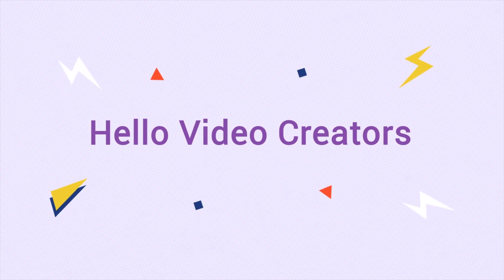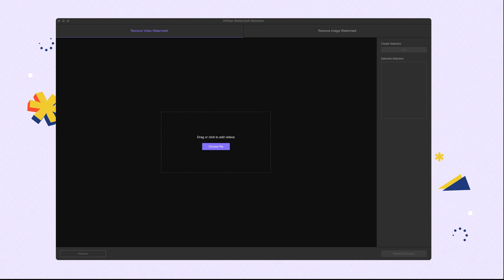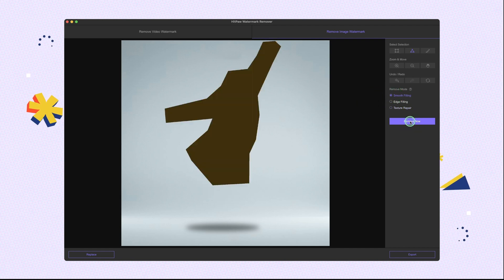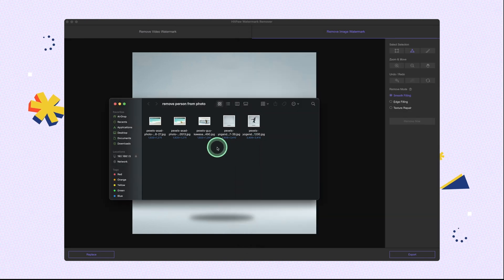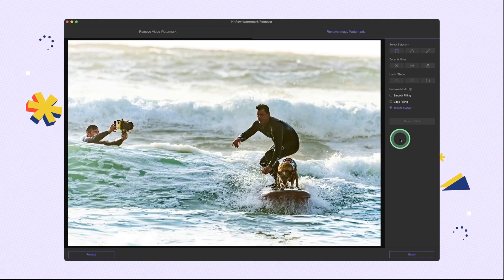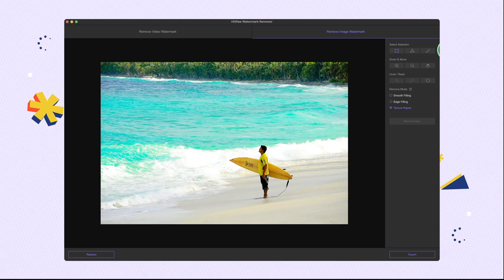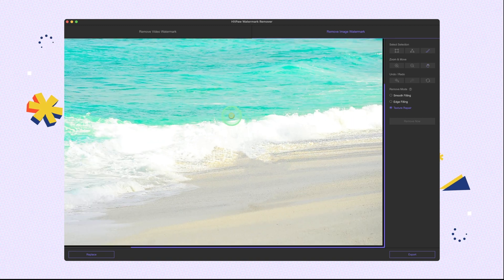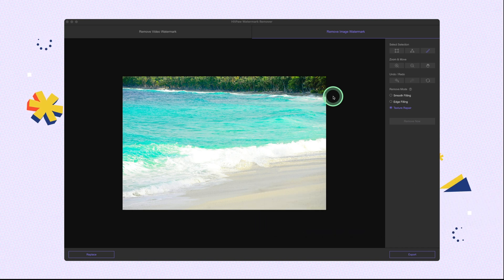How to remove person from photo - Remove Unwanted People [Tutorial]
Want to remove unwanted people from photos? Try the method in the video to remove person from photo easily and quickly.

0:00 Intro & Preview
0:40 Challenge 1
1:32 Challenge 2
2:20 Challenge 3
3:01 Conclusion